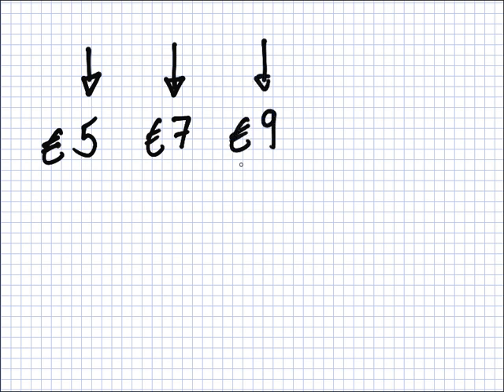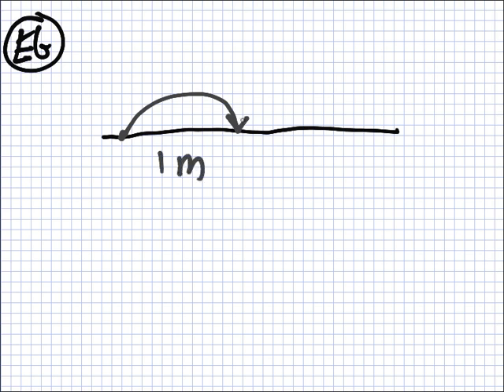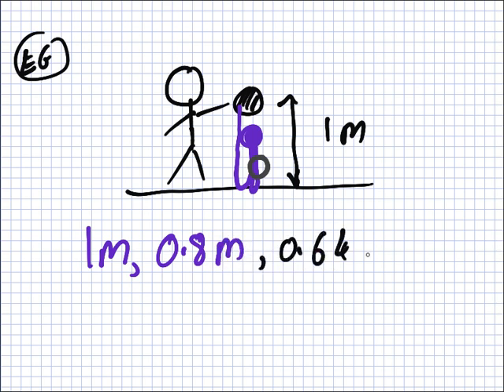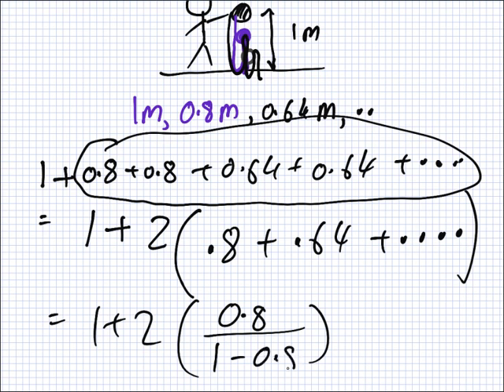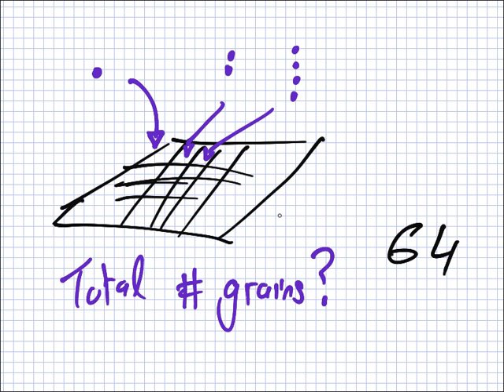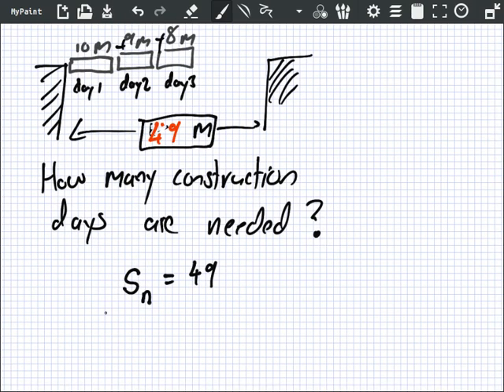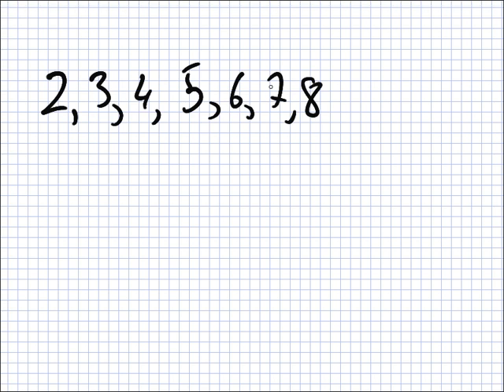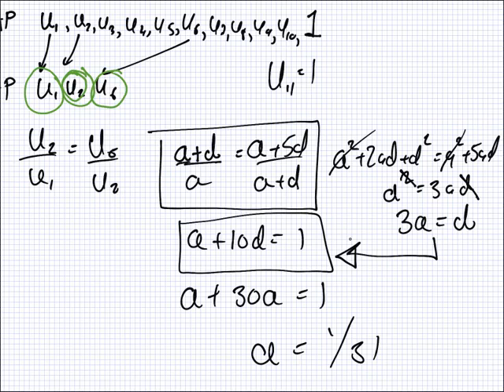Maths for Engineering | 1920 Intake 2 | Practical Problems | 25-02-2020